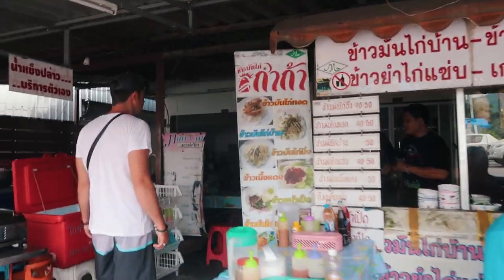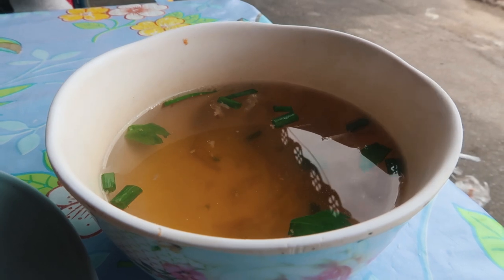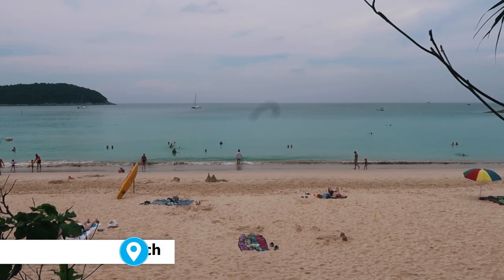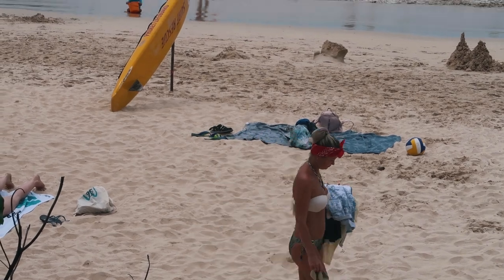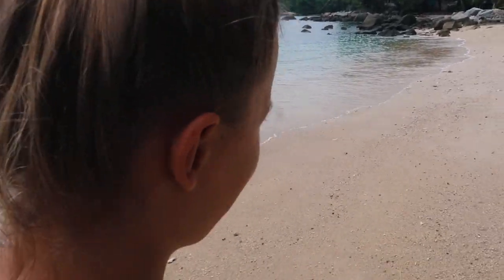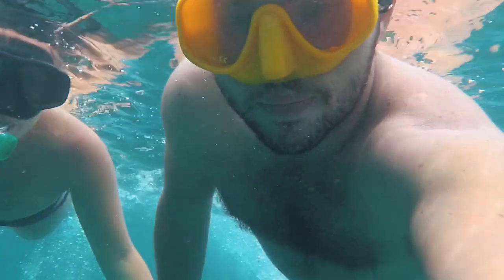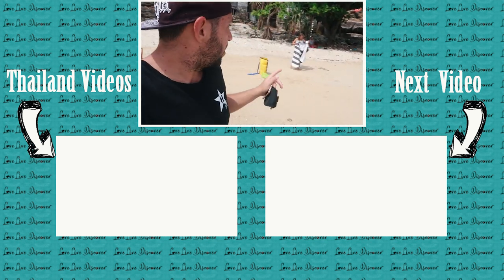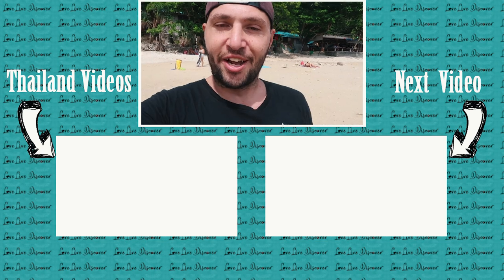Phuket Snorkeling: Ao Sane snorkeling beach (Thailand Vlog)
Phuket snorkeling is not the best compared to surrounding islands but still, there are some great snorkeling beaches in Phuket such as Ao Sane snorkeling beach.

I love snorkeling and underwater life due to that any island I visit I try to find out about the best snorkeling beach. When it comes to Phuket snorkeling, I believe one of the best snorkeling beach is  Ao Sane beach.

There are lots of interesting corals and fish life in Ao Sane snorkeling beach and it is really easy to reach as well. Ao Sane Beach is located in the north of Nai Harn Beach.
The only way to get to this beach is through the hotel's car park. Drive straight through their car park on to the small road at the other side. Continue on for one kilometer. There are some car parking spaces above the beach and you can drive motorbikes down the track to the beach too.

Ao Sane snorkeling beach is a small beach with a restaurant and diving school. There are many rocks and coral close to the shoreline, but the beach is sandy with light shingle. You can snorkel directly from the beach of Ao Sane.

ABOUT LOVE LIVE DISCOVER CHANNEL

I focus on delivering travel information videos for the travellers about different holiday attractions and locations together with travel hacks. I also share my travel journey for the people who want to find out about the world in an entertaining way.

On my channel, I mainly have 2 type of travel videos.

 1. Travel guide & review videos
  In this travel guide videos, I share the information and my review of the attractions and cities around the world. These videos are straight to the point so you can find out the information you need for your next trip without wasting time.

 2. Travel vlogs
  Travel vlogs focus more on my life. Both I and my girlfriend are travel vlogger, to be able to travel as long as possible we have a really tide travel budget. In these travel vlogs you can find out more about my travel lifestyle and day to day living as a traveller.

ABOUT ME

My name is Djahit Onbashi but everybody knows me as Jay Jay. I am a travel vlogger. Nor I or my girlfriend are wealthy, we simply work for few months save money and budget travel until we run out of money and repeat it again.

I grow up in a community that pressured me to have a regular job and live a safe life although there is nothing wrong with that it was not for me. I could not find happiness in a routine lifestyle. At first, I tried to be businessman believing money and success would fulfill my life but soon I lost the control of my work-life balance and decide to change my life plan and start travelling the world.

I did not know what was the right path for me so I decided to go to Australia with work and travel visa. That was one of the best decision I have made. I have been on many holidays and trips before but this was my first travel experience. I learned surfing, get into traveller community and had a road trip from Perth to Sydney.

Although travelling let me see lots of amazing things and experience incredible moment it was not them that make me fall in love with full time travelling. It was seeing regular things but still feeling joy, facing problems and turning them to good memories to look back to.

After travelling full time for a year and falling in love with traveling. I decided to make travel films to share information about travel destinations and holiday attractions so the next person has an easier path. I also wanted to share my travel journey with my travel vlogs to prove that you don’t have to be rich to be a travel around the world. You can simply budget travel.

So far I have travel guide, travel film, travel vibe & travel vlog videos about Thailand, Laos, Malaysia, Turkey, Lebanon, United Arab Emirates, and new travel vlogs & travel guide videos are coming every week.

If you are interested in travel vibes, travel inspiration or generally about travel topic like me or if you want to find out more information about your next holiday destination or trip click that subscription button and join me to explore the world together.